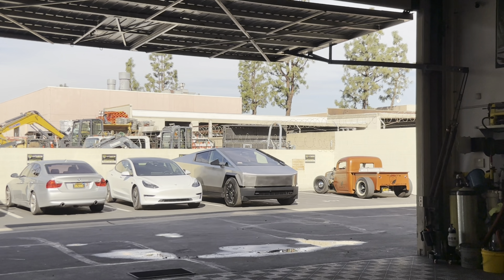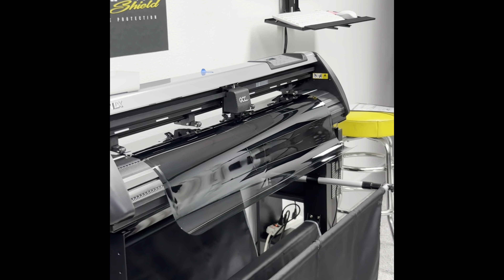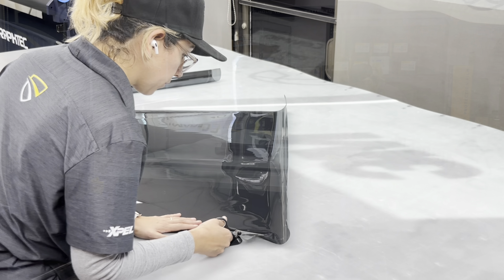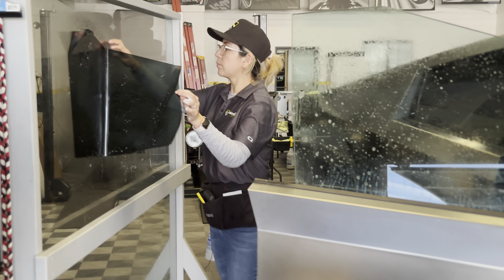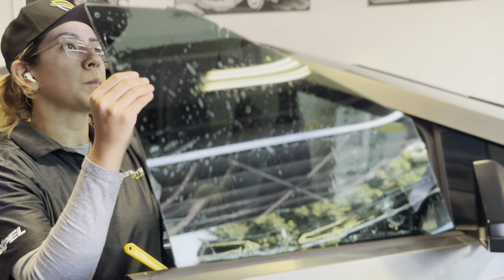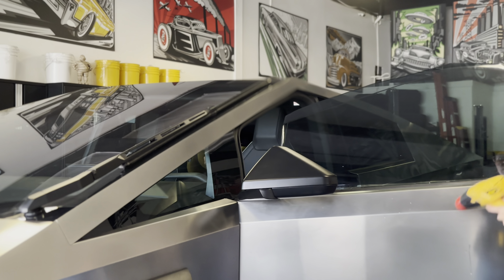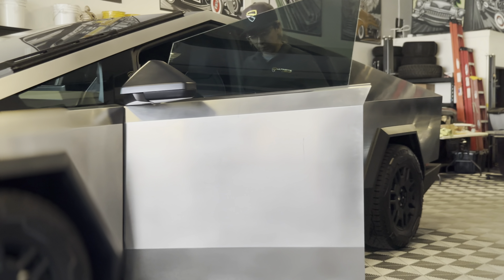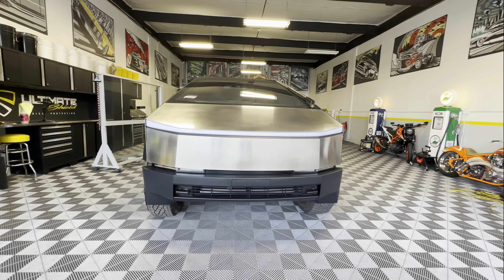Tesla Cybertruck Tinting Windows with XPEL at UltimateShield in OC!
ORDER a TESLA NOW and up to $15,000 Federal and State Return/Rebate with UP $7500 credit and $1000 instants discount using this line!